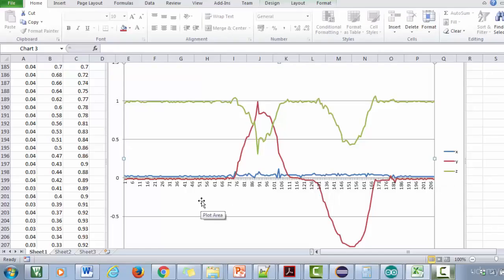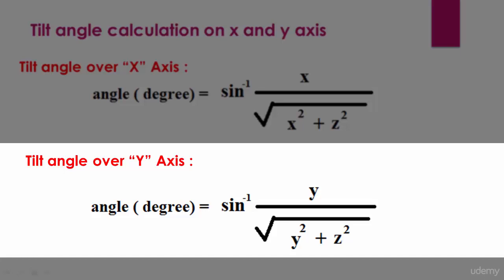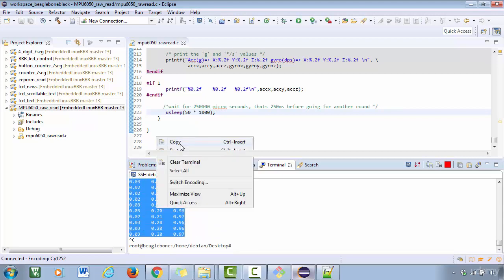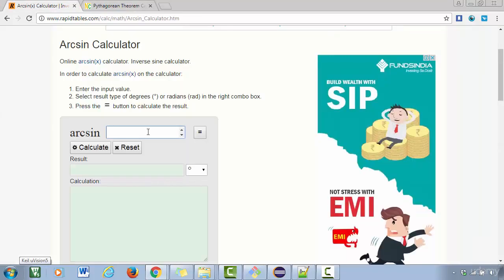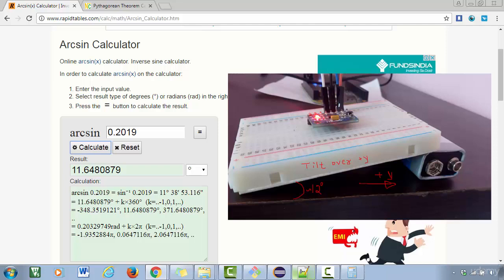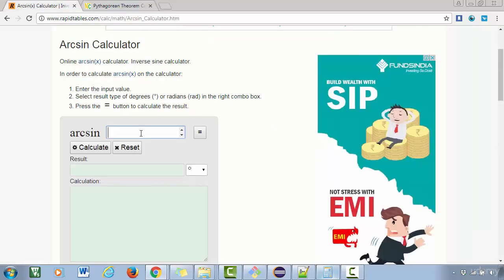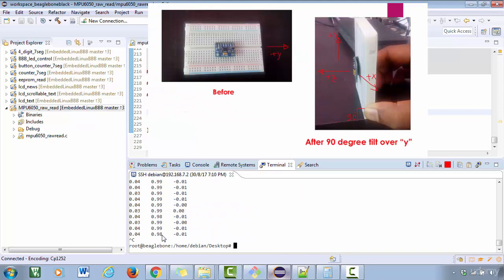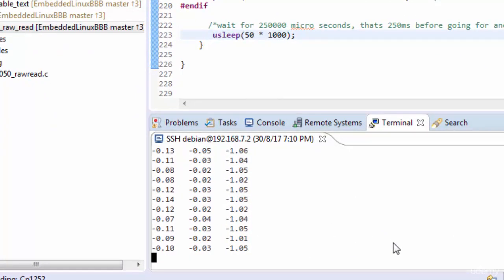Measuring Tilt angle of the object Part 2